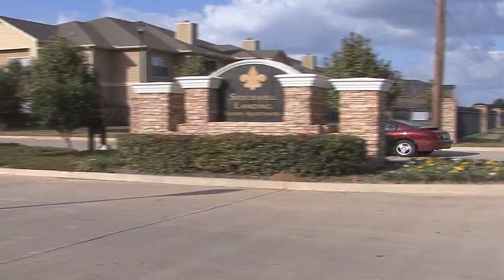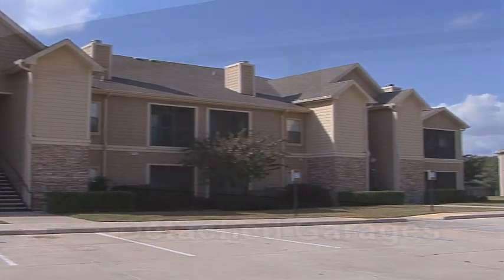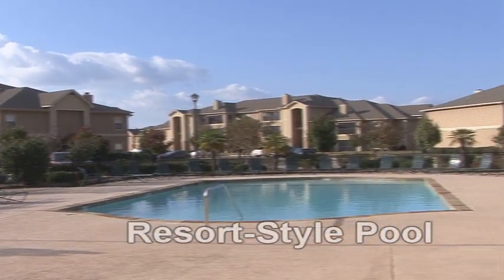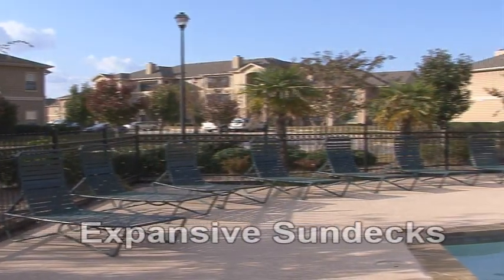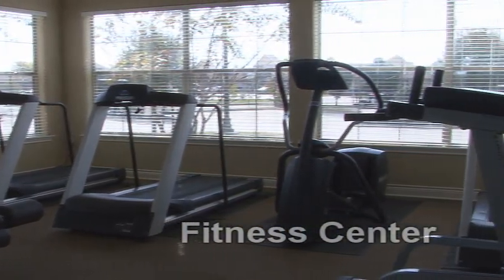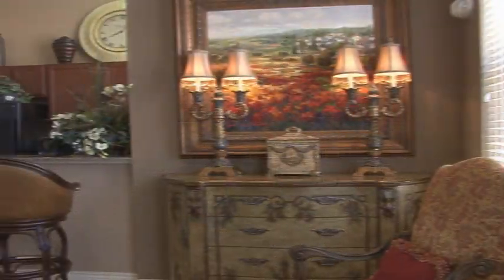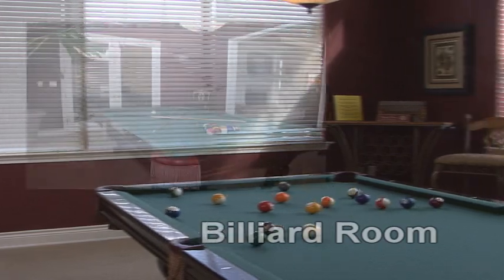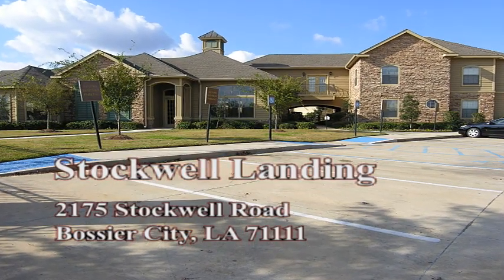Stockwell Landing Community Tour